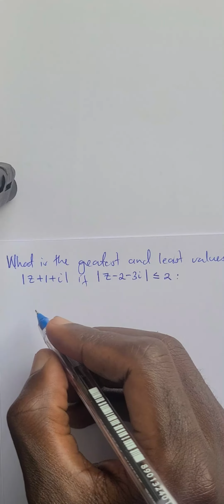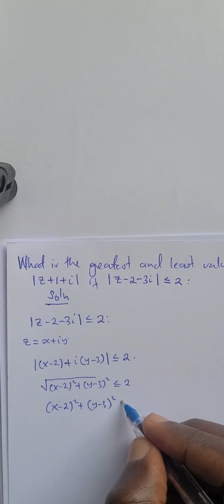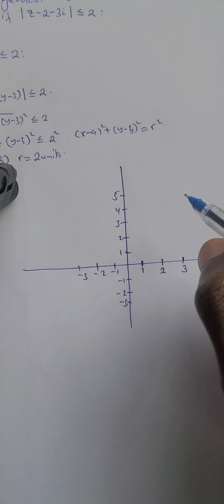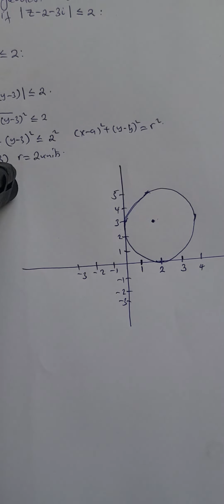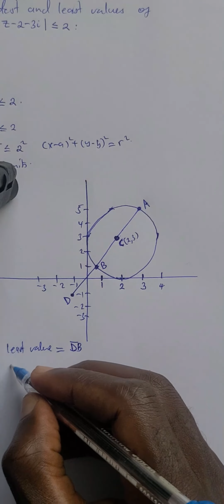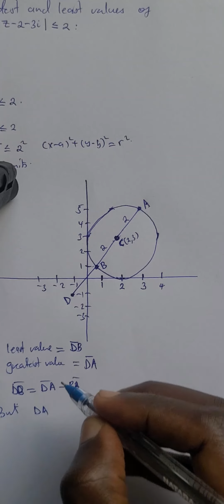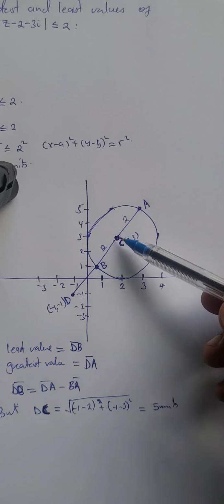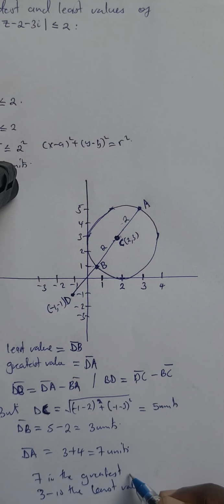finding minimum and maximum values of complex numbers........